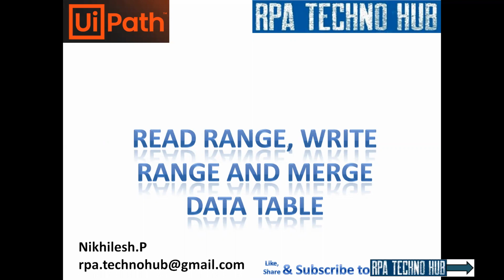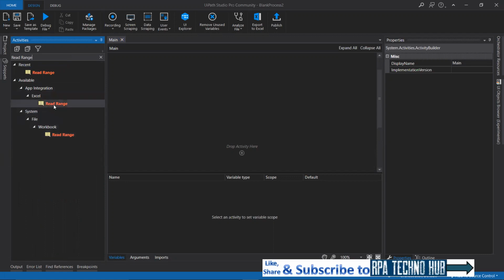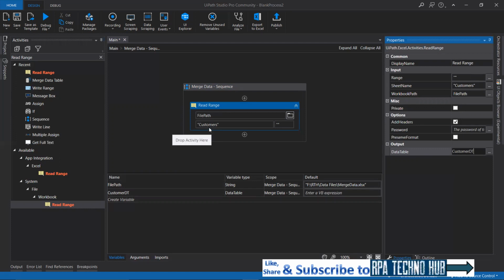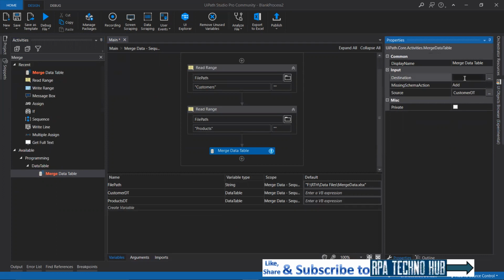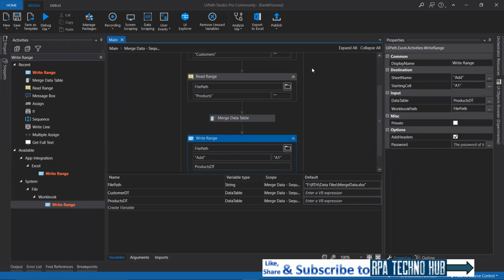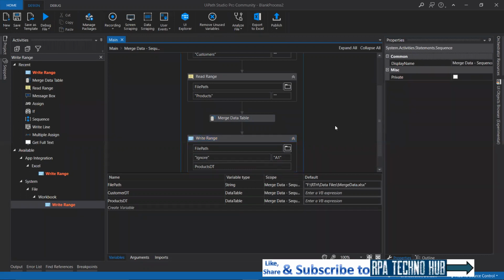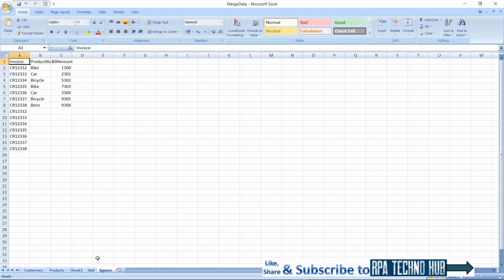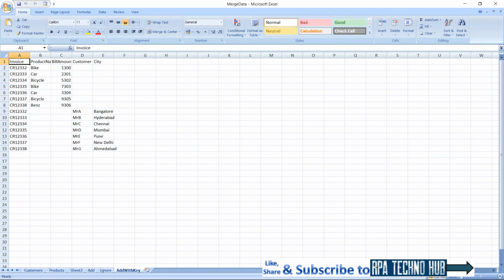UiPath Tutorial 11 - UiPath Data Table - Merge Data| How to Read Excel Data and write Excel Data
1) How to Read Excel Data to a UiPath Data Table
2) Merging  two Data Tables with different Schema Actions.
3) How to Write Merged Data(UiPath Data Table) to an Excel sheet